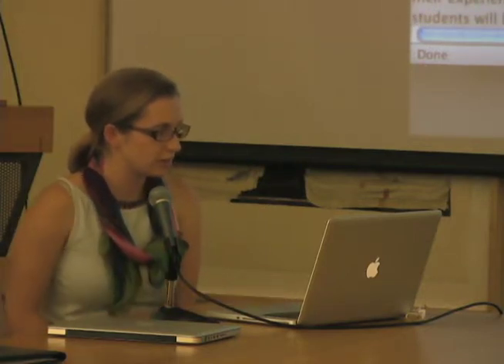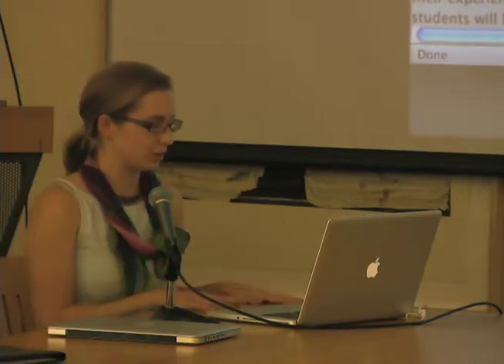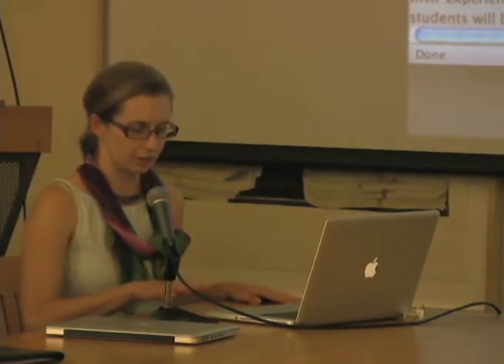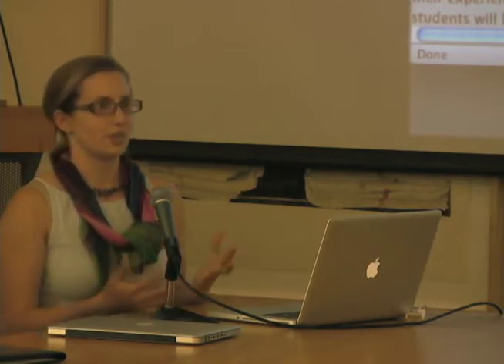Course Threads: About the Human-Centered Design Course Thread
The Course Thread Program allows UC Berkeley undergraduates to explore intellectual themes that connect courses across departments and disciplines. Without creating new majors or minors, the program instead highlights connections between existing courses. Course Threads help students see the value in educational breadth while also pursuing a more in-depth and well-rounded knowledge on one particular topic. Course Thread topics include: Human Rights, Cultural Forms in Transit, The Historical & Modern City, Visible Language, Humanities & Environment, Human-Centered Design, Old Things, and Sciences & Society.

Students following a thread enroll in at least 3 courses from the thread over the course of their study at Berkeley, and participate in at least one year-end symposium. The Course Threads Program is made possible by the generous support of the Andrew W. Mellon Foundation.